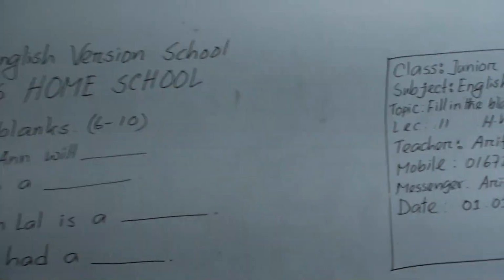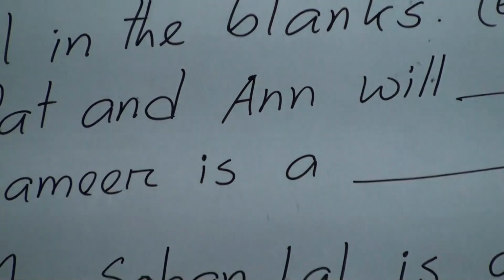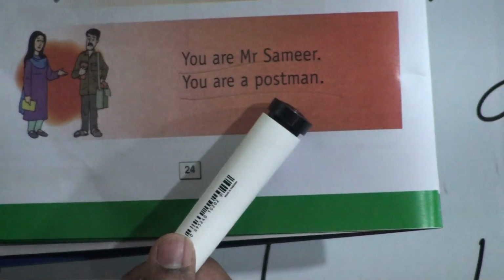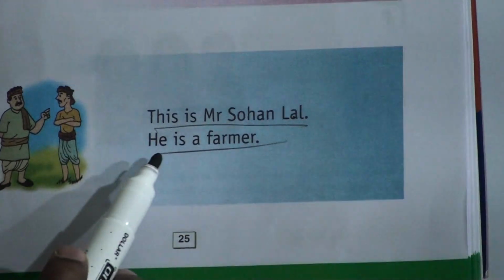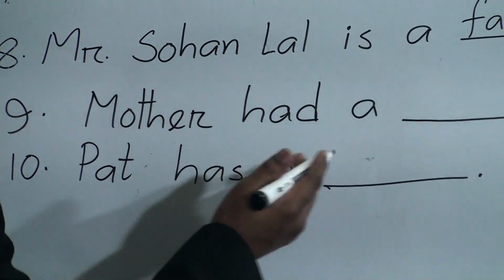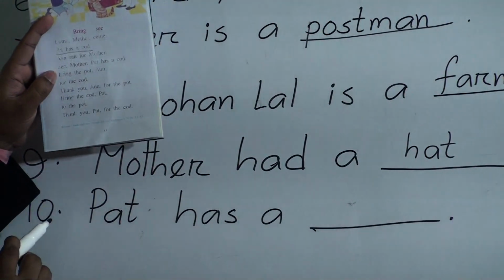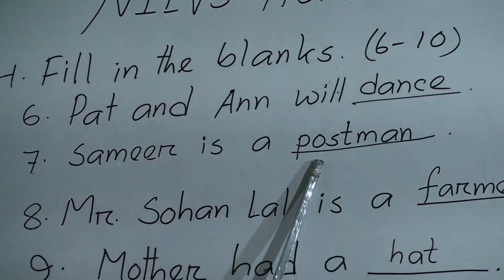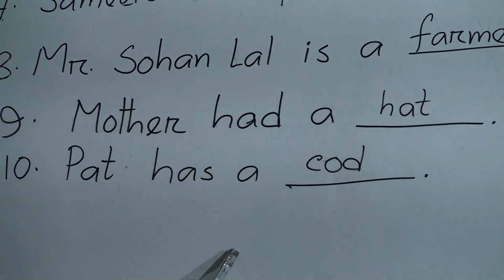Class: Junior One, Subject: English (Lecture- 11), Topic: Fill in the blanks (6-10)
Class: Junior One
Subject: English (Lecture- 11)
Topic: Fill in the blanks (6-10)
Teacher: Ariful Islam